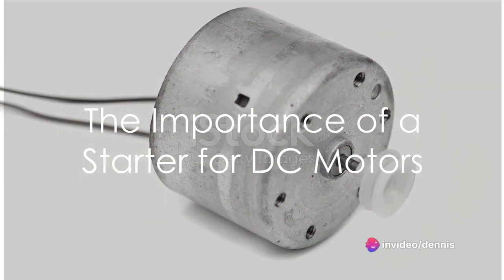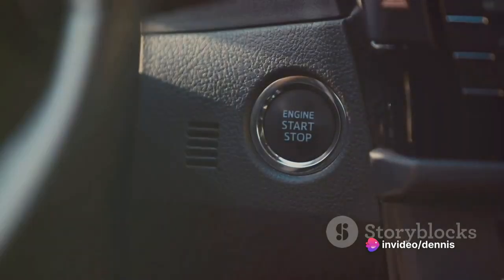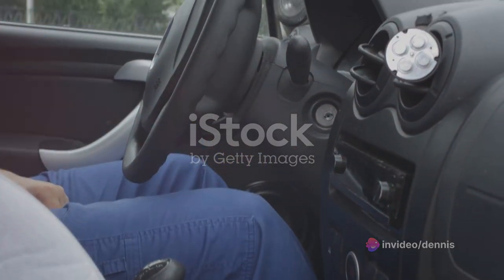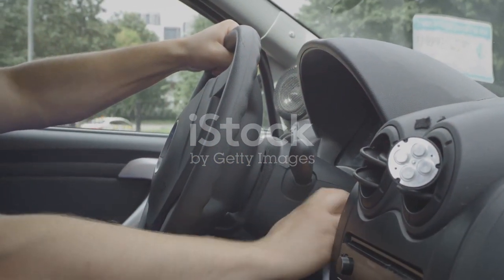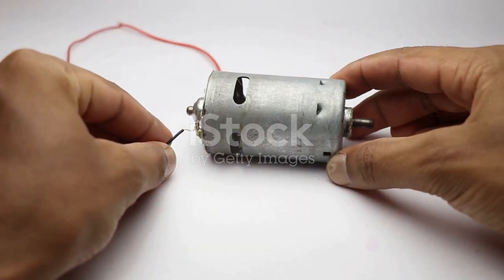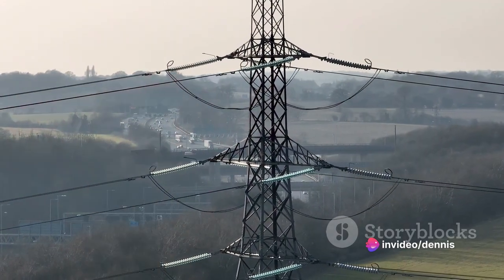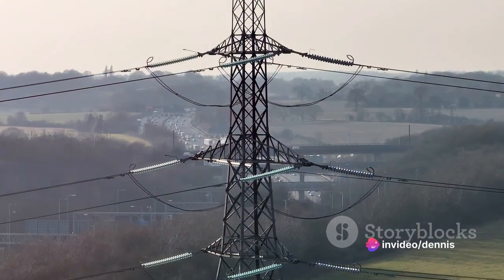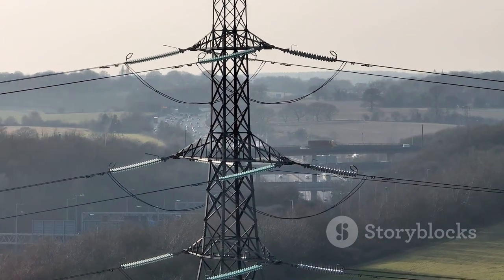Why Are DC Motor Starters So Important?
"Starting a DC motor smoothly and efficiently requires the use of a starter, a crucial component that regulates the flow of electricity. This starter manages the initial surge of current needed to kick-start the motor, preventing potential damage or malfunctions that could occur without proper control. Think of it as providing a gentle push to initiate motion smoothly, ensuring a seamless startup process. Additionally, the starter serves as a protective mechanism, safeguarding the motor and electrical system by moderating voltage and current, thus extending the motor's lifespan and enhancing operational efficiency. Its necessity arises from the high currents drawn by DC motors during startup, known as inrush current, which the starter effectively controls and limits, mitigating the risk of damage. In summary, the starter plays a vital role in facilitating safe and efficient operation, ensuring optimal performance and longevity for DC motors."